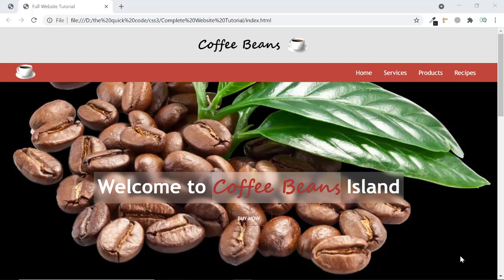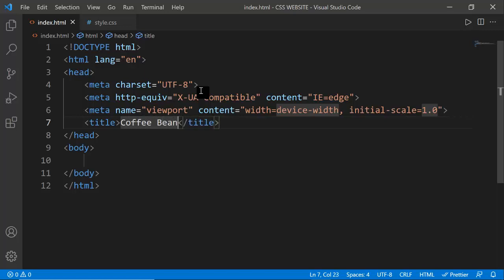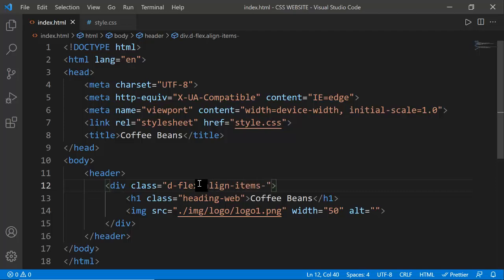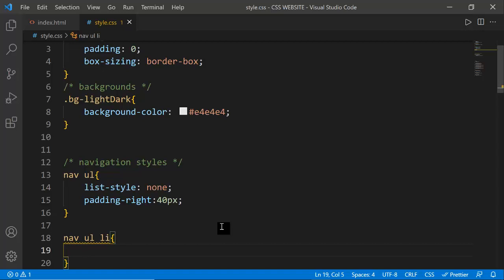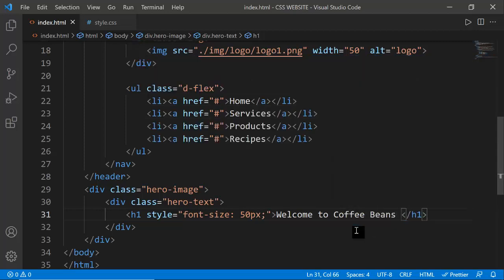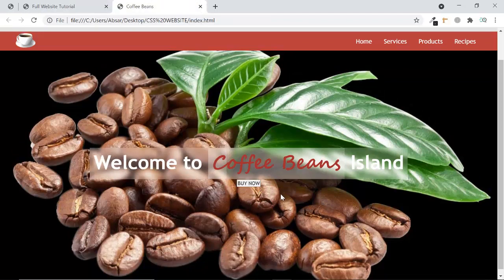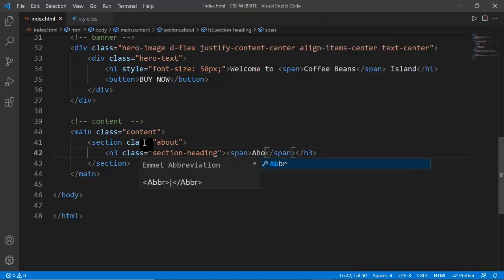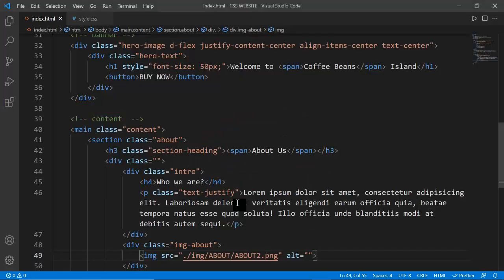Coffee Beans Complete CSS Website Project [Level: beginner]😮| Web Development | The Quick Code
Complete Website From Scratch Using HTML5 and CSS3 very beginner Friendly

Who am I, who don’t know me!
I am Absar Ahmad and motivated Programmer working in different programming fields for more than 4 years, for Web Development and App Development. I also provided professional trainings to a lot of national and internal students, colleagues online and directly. So, I started “The Quick Code” channel to teach other Creative people like YOU who want to earn money or want to start a great journey in the field of Web Development, App Development, Game Development as well as Software Development. In this channel YOU will learn all the techniques, short keys, tips and hacks of Programming and Coding and we’ll work on different platforms like HTML, CSS, JavaScript, Bootstrap, PHP, PYTHON and Much more